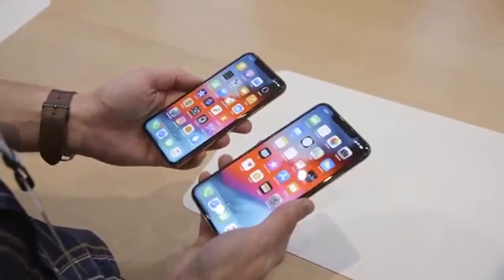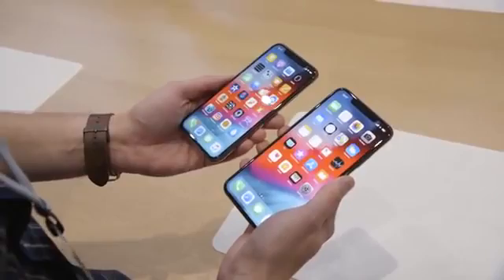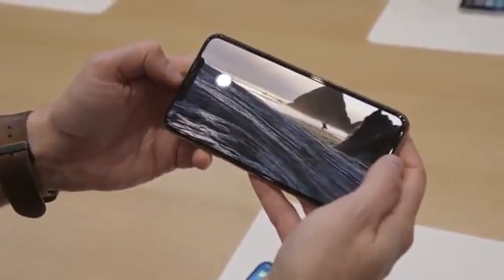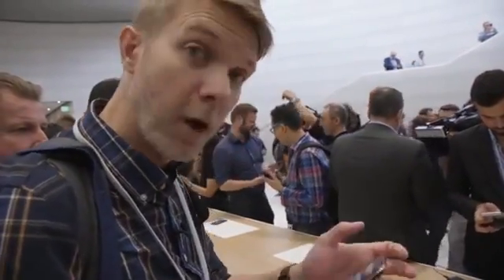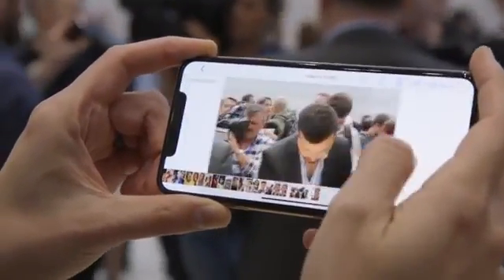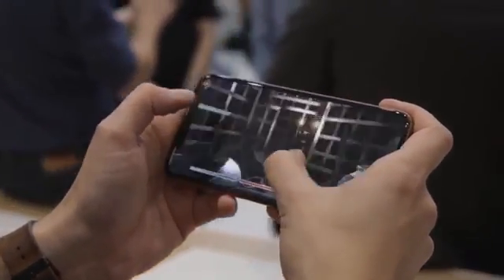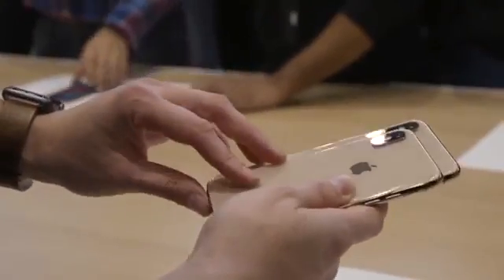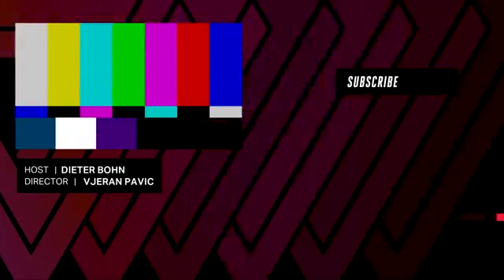Iphone XS And XS Max Hands On Review